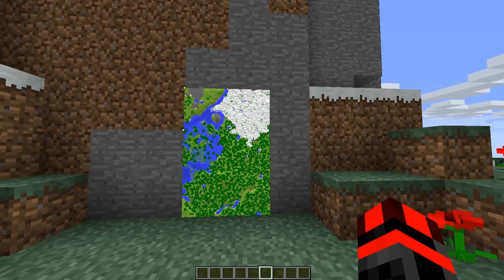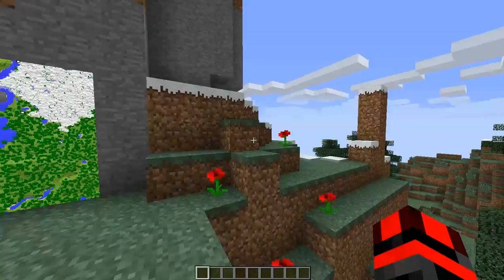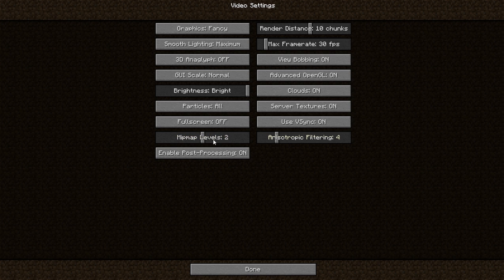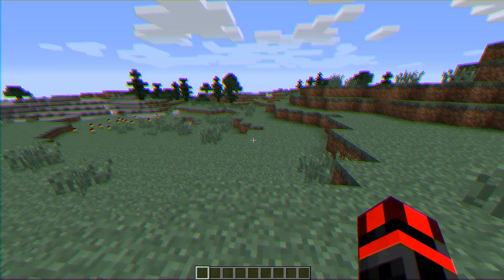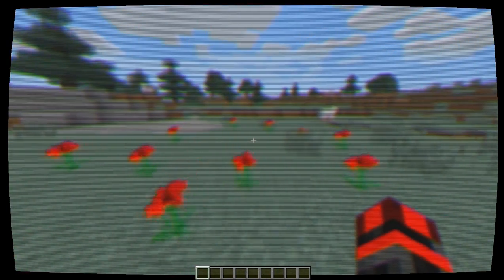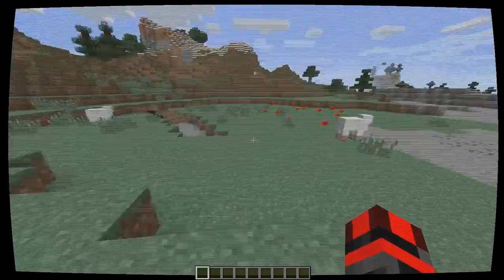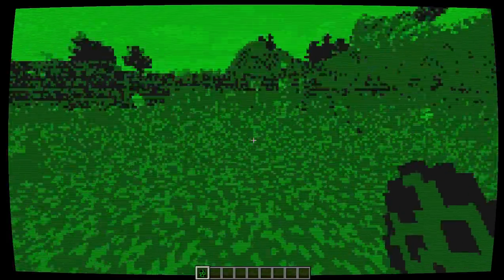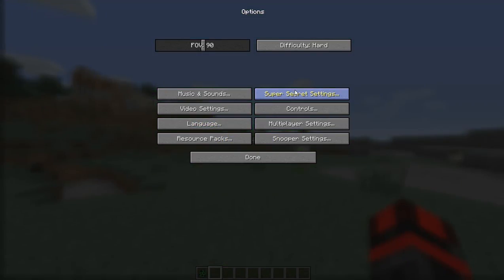Minecraft Snapshot Review - 13w38a "Maps and Shaders"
I'd like to tell you a few things about what's new to Minecraft this week. Make sure to check it out for yourself!

To install the snapshot, enable "Developmental Versions" in your Minecraft Launcher.